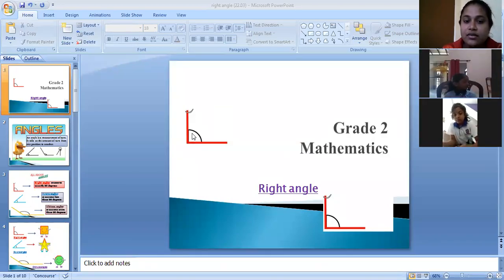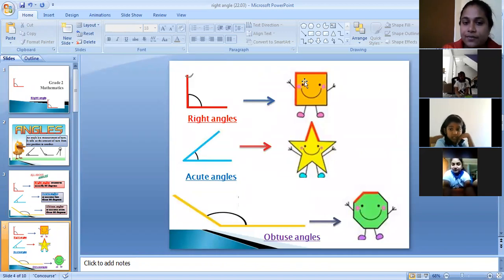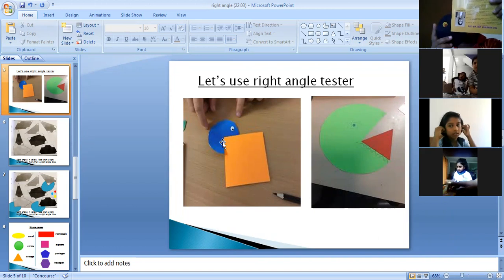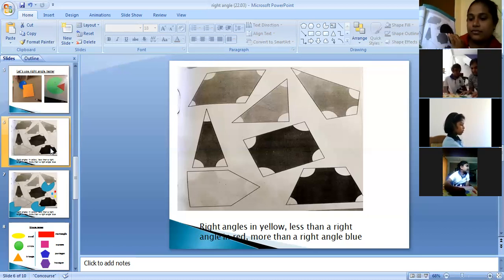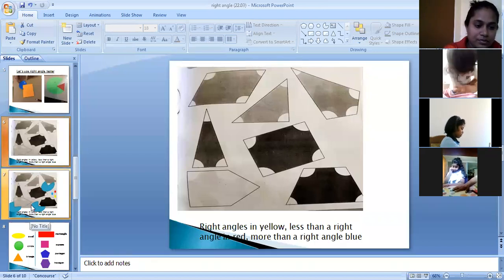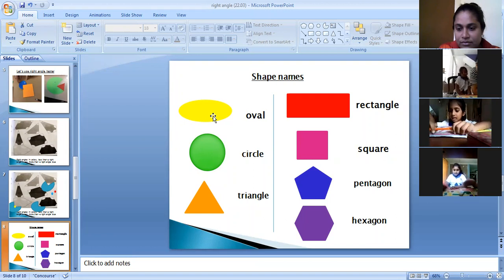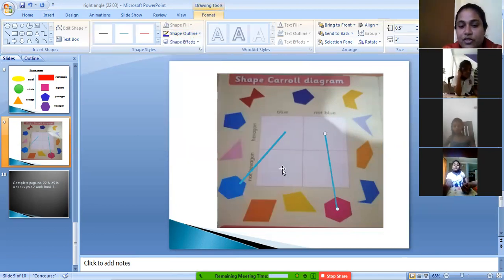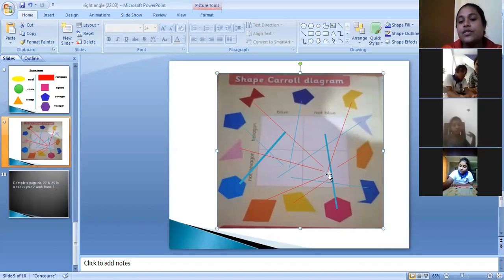Grade 2 - Mathematics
Right angle